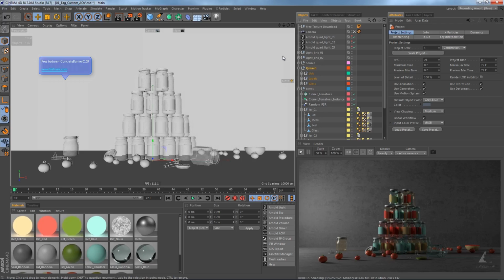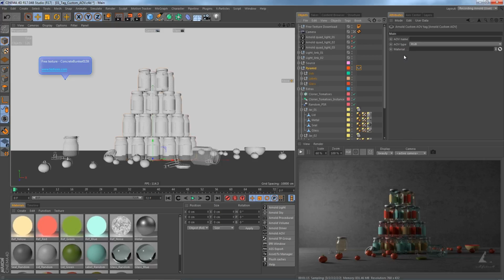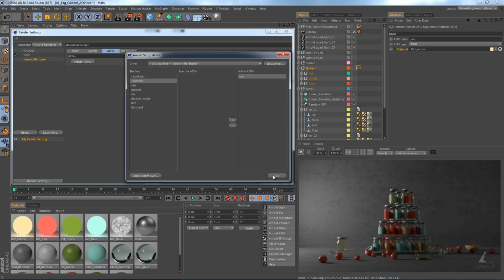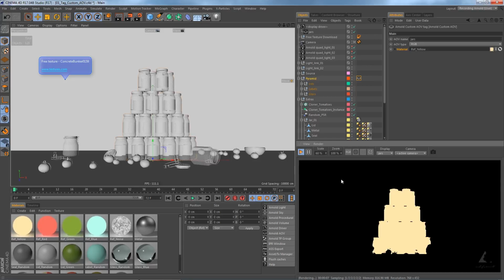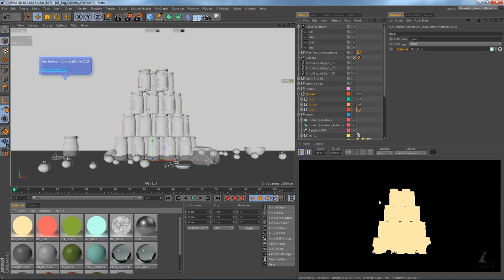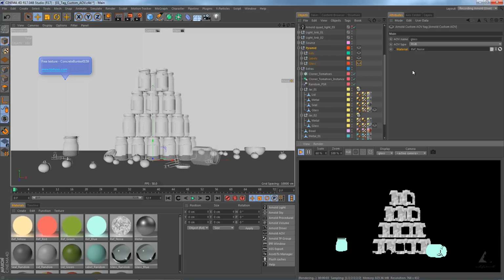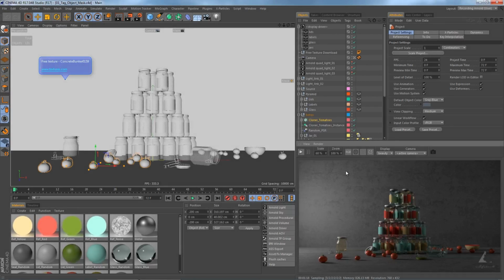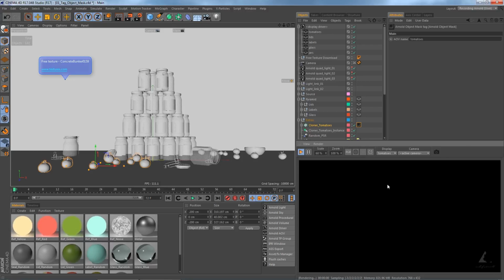Object Based AOV